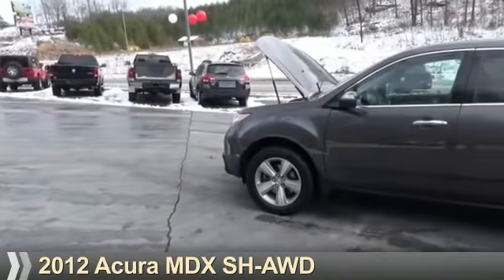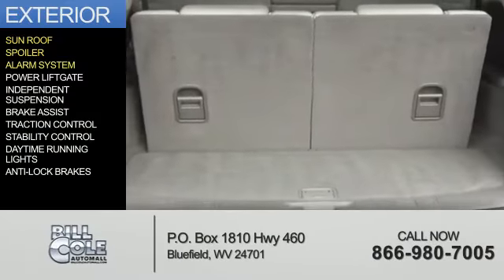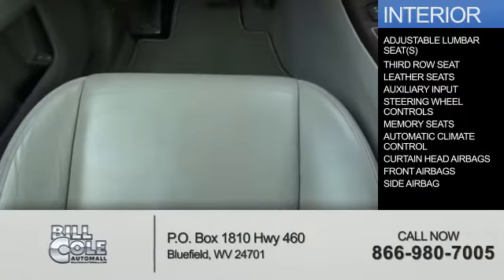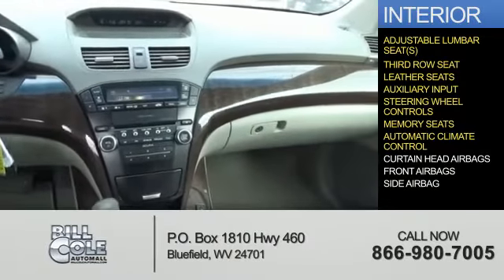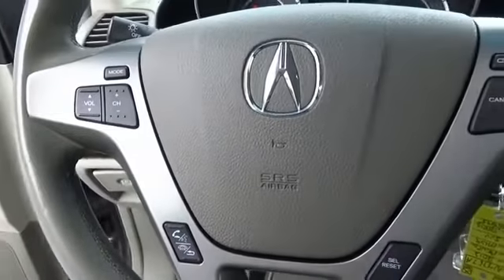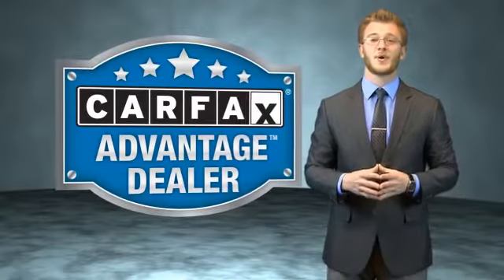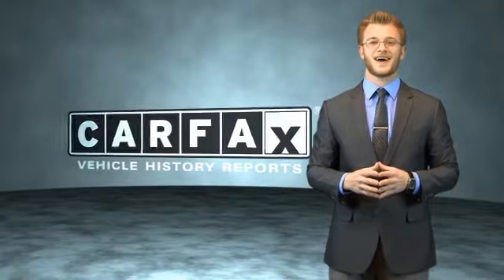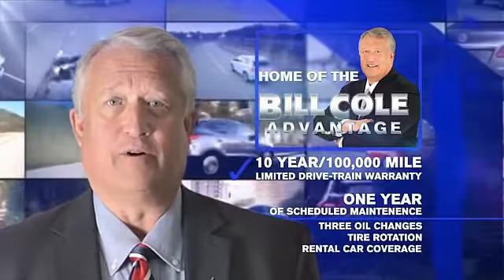2012 Acura MDX N4767A - Bluefield WV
Year: 2012
Make: Acura
Model: MDX
Trim: SH-AWD
Engine: 3.7 liter 6 Cylindercylinder AWD
Transmission: Shiftable Automatic
Color: Dk. Gray
Mileage: 60947
Address:
VIN:2HNYD2H24CH516493